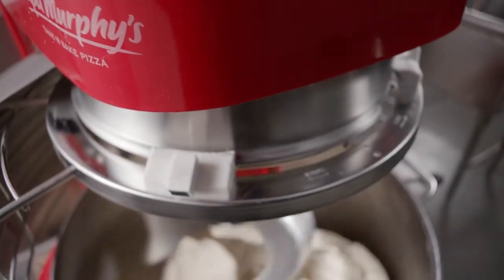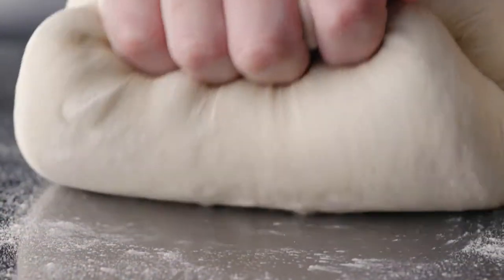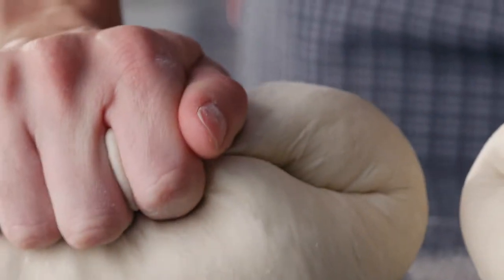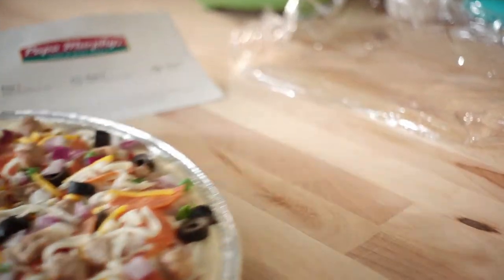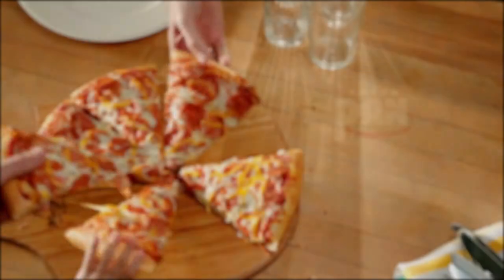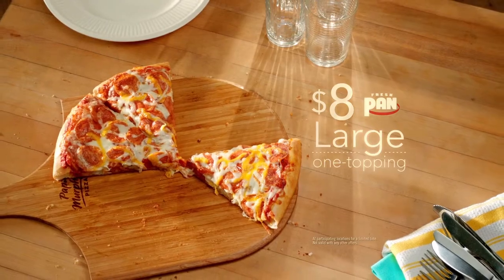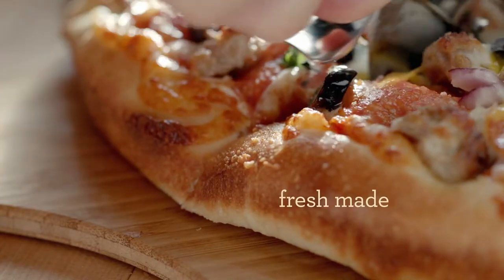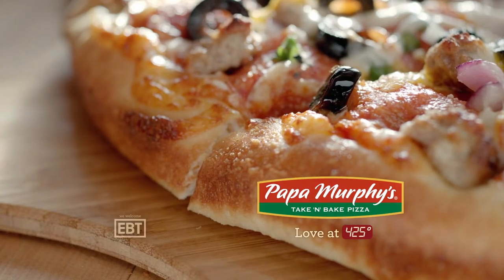Papa Murphy's "$8 From Scratch" Steven Moses, Director of Photography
Beautiful Pizza shoot, I used the Revolution Lens system with Super Speed primes to get this intimate close up look.  Alexa camera for slow motion at 120fps.  I am a DP who loves shooting food and tabletop, as we'll as live action, movies, music videos, slow motion, beautiful images.  to see more of my work.